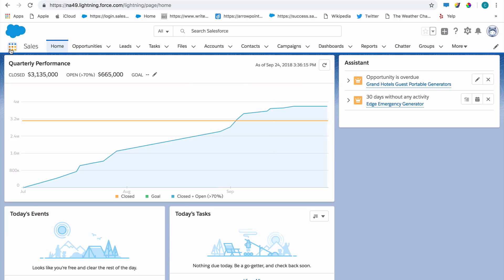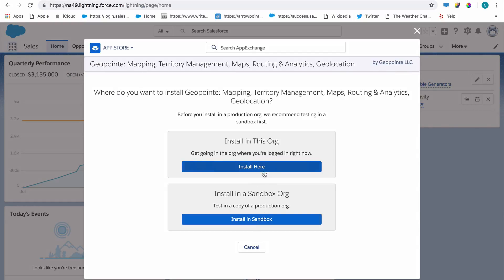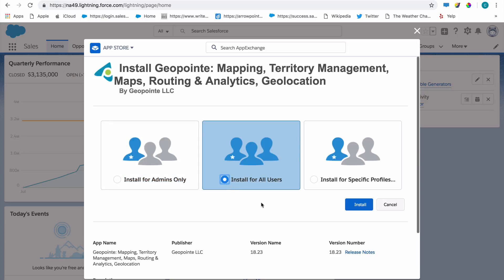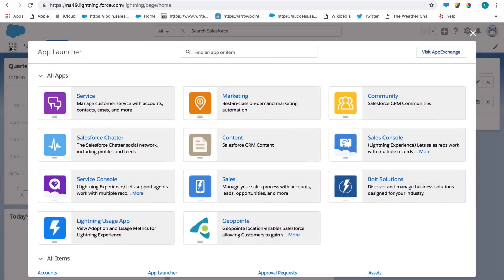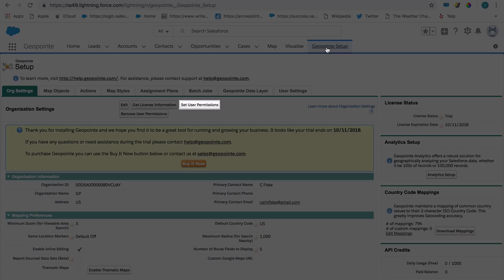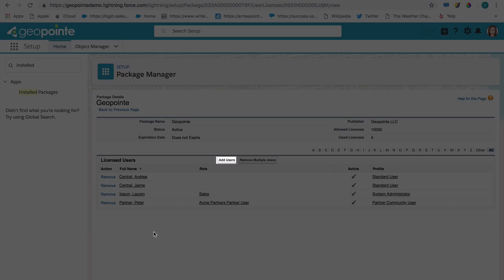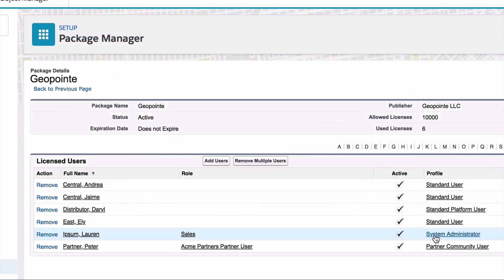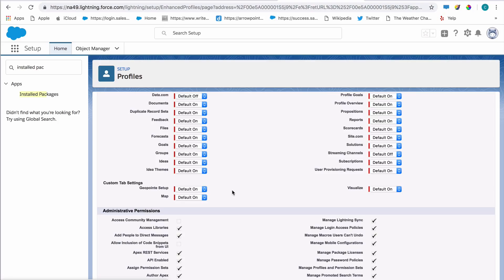Installing Geopointe and Granting User Access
This video walks you through the steps for installing Geopointe and granting user access with licenses and permissions.